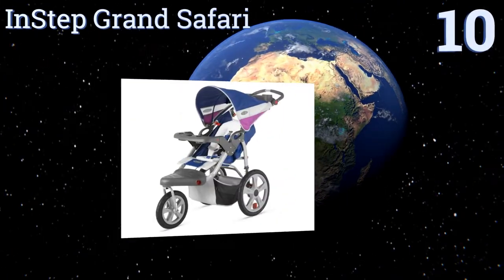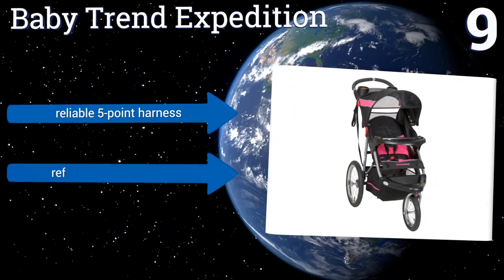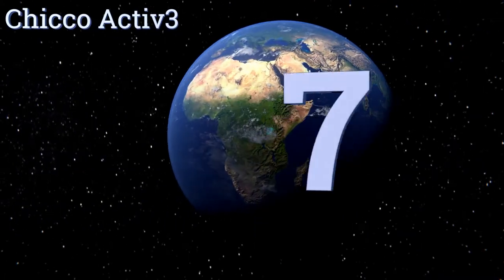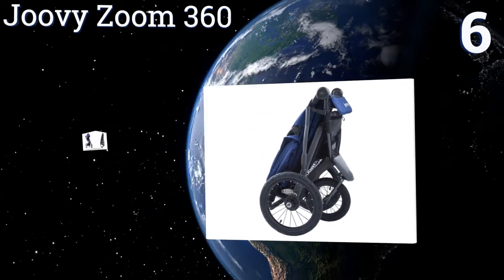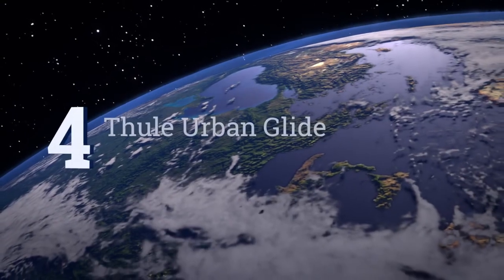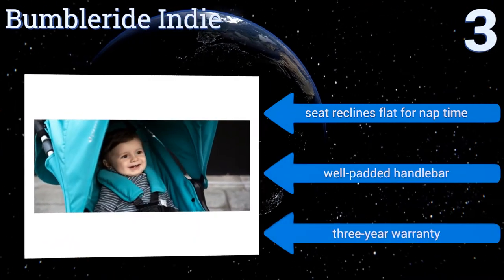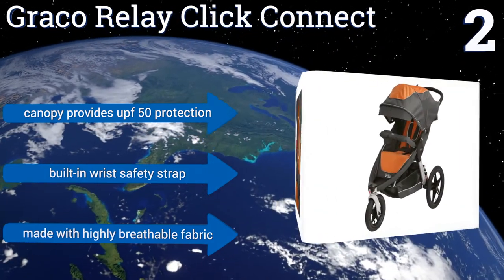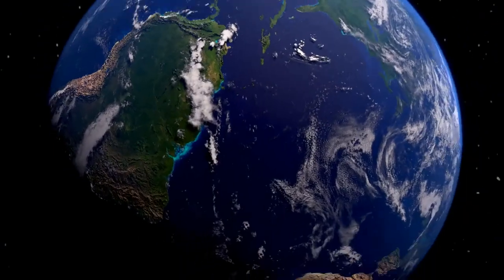10 Best All Terrain Strollers 2017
Please Note: Our choices for this wiki may have changed since we published this review video. Our most recent set of reviews in this category, including our selection for the year's best all terrain stroller, is exclusively available on Ezvid Wiki.

All terrain strollers included in this wiki include the instep grand safari, graco fastaction, joovy zoom 360, thule urban glide, bumbleride indie, chicco activ3, bob revolution flex, baby trend expedition, graco relay click connect, and baby jogger summit x3.

All terrain strollers are also commonly known as trail strollers and hiking strollers.